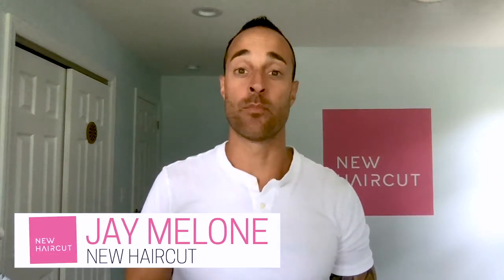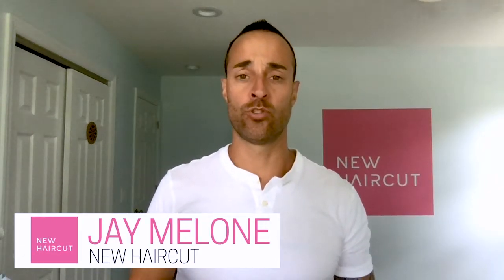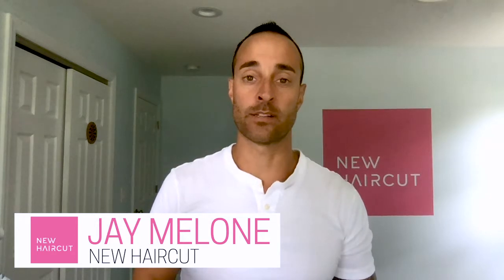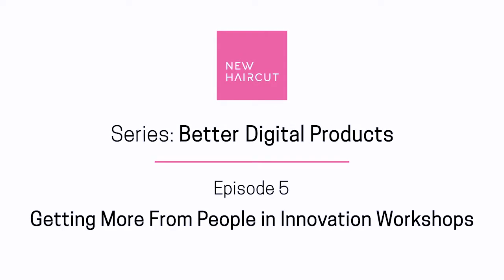Better Products Series: Episode 5 - Getting More from People in Innovation Workshops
As product managers, UX researchers, designers, and innovation managers, we're the people typically facilitating design thinking workshops, design sprints, and other innovation sessions. We're also the ones excited & engaged to learn and push new boundaries.

We organize everything, invite the other team members to join, and then wind up totally dismayed by the lack of attention and passion others bring.

In this video, I cover 4 simple tips for getting the most out of the other busy team members you invite (and need!) inside these workshops.